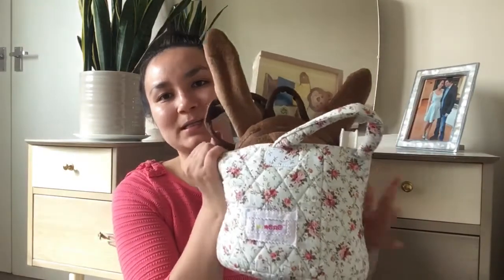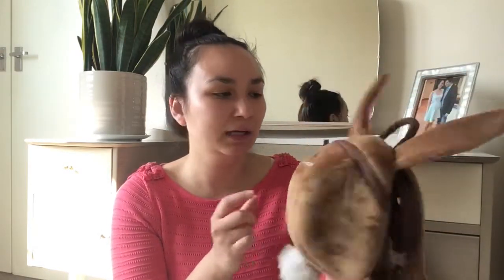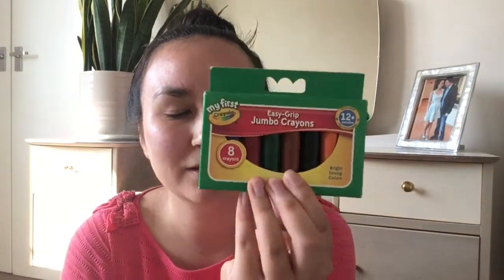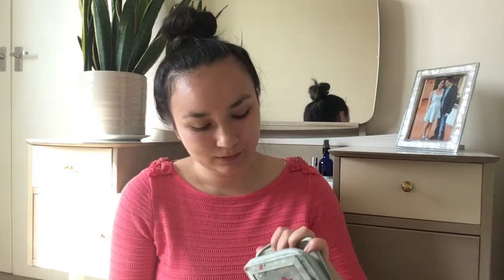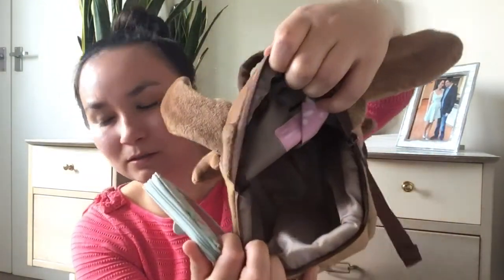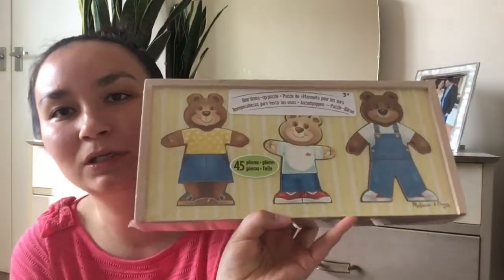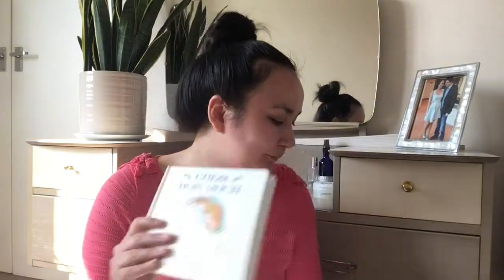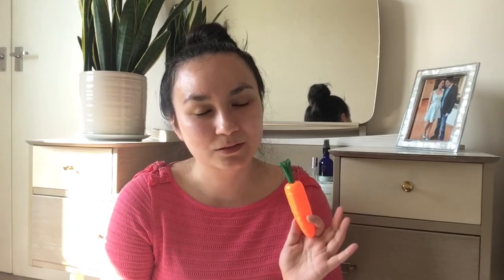What's In Riley's Easter Basket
LittleLife Toddler Bag

Learning Resources Play Money

Guess How Much I Love You

Bear Family Dress Up Set

Carrot 'Eggs'